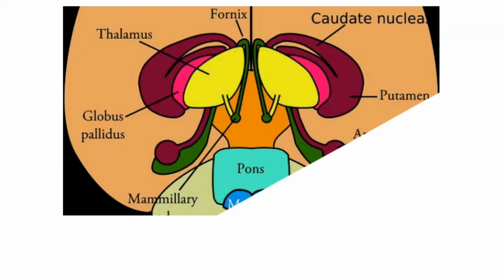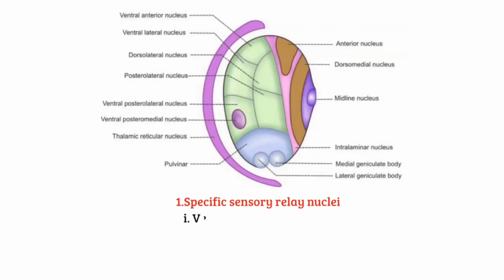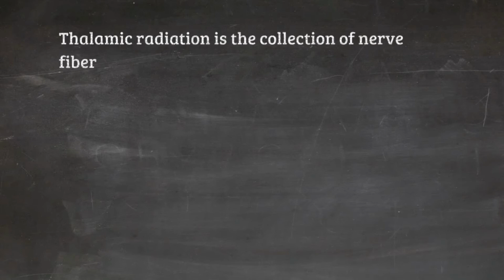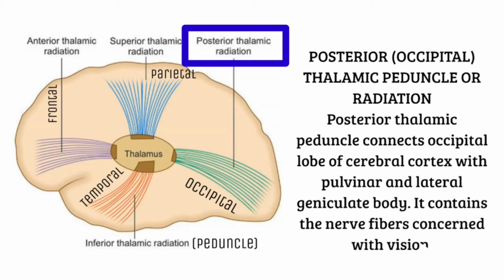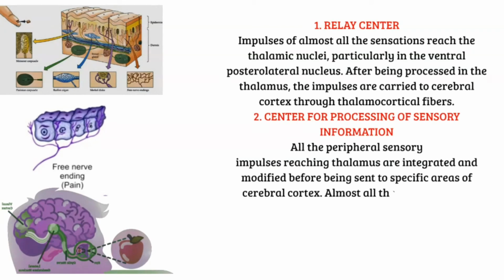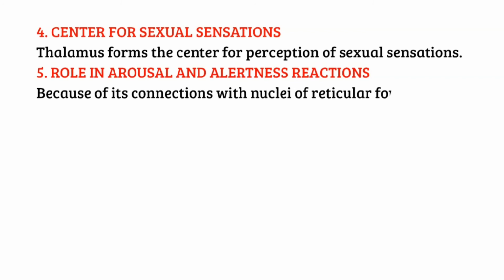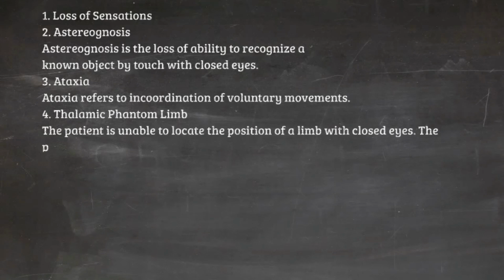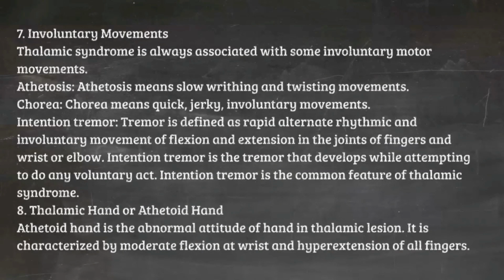Thalamus | Thalamic Nuclei | Radiations | Functions | Dr Krunal Dabhi M.D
18th Lecture of Nervous System.

Thalamus, its nuclei, its radiation, its functions, its Applied Physiology are described in detail in this lecture.